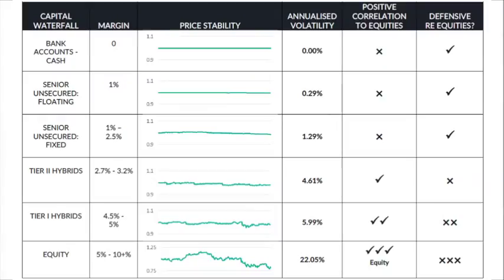CommSec Executive Series 25 NOV 15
Tom Piotrowski talks to Richard Murphy about the developments for XTBs since launching earlier this year, including the new Floating Rate XTBs and how investors are incorporating XTBs into their portfolios to offer greater capital stability